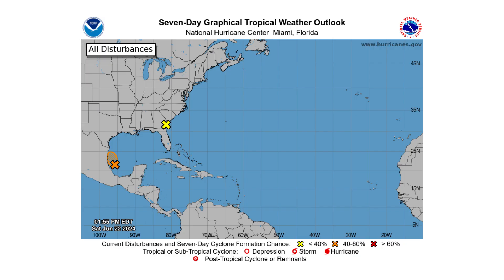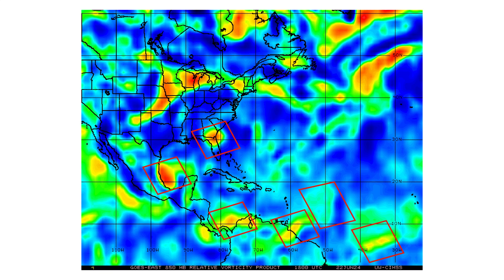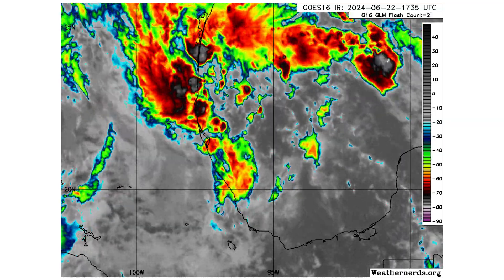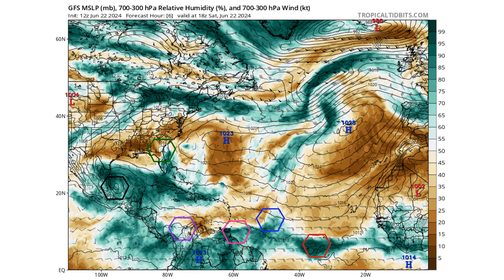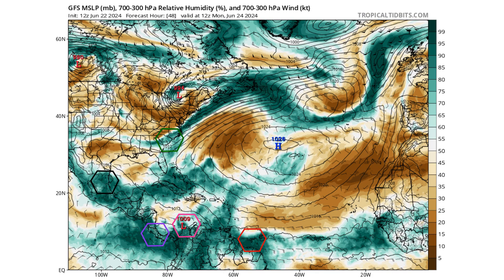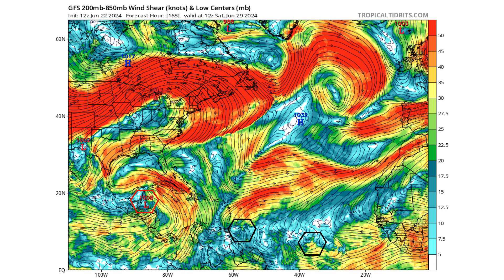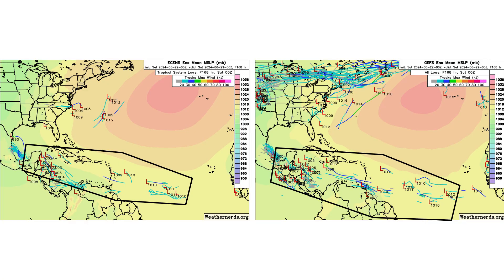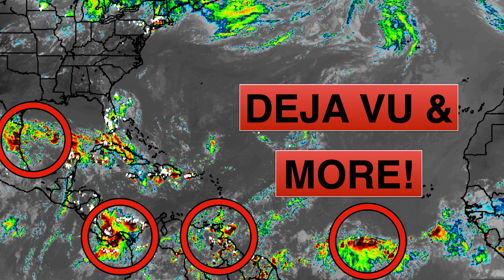Repeat of Tropical Development in the Gulf? | What comes next this week?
In today's video, we decipher if there is a Repeat of Tropical Development in the Gulf?

What comes next this week?